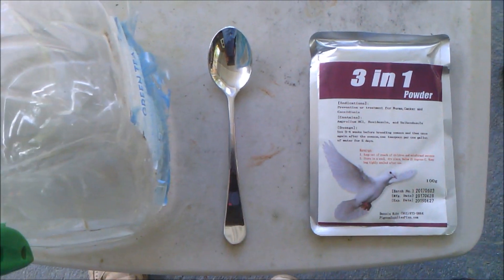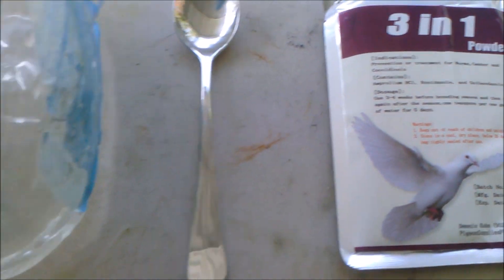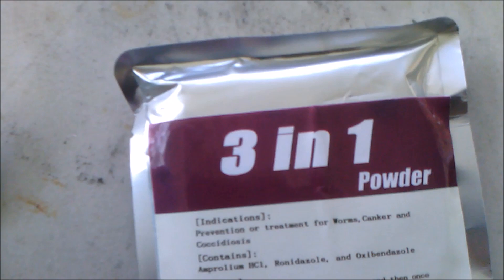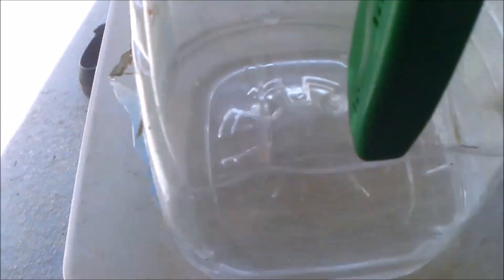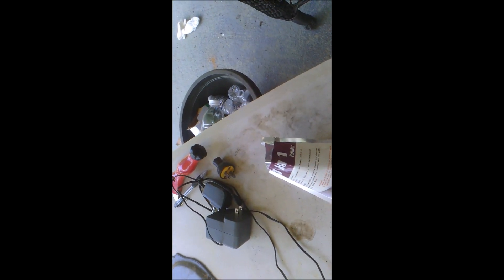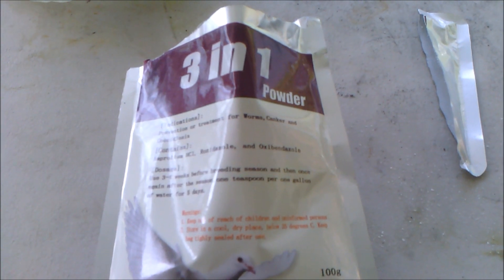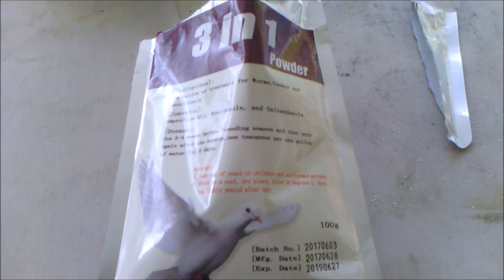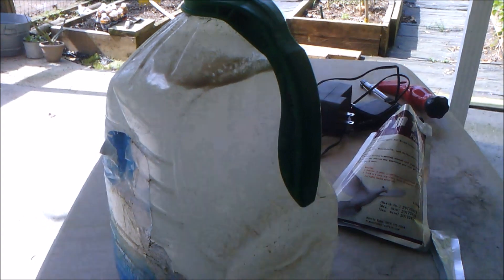racing pigeons. THREE IN ONE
racing pigeons. THREE IN ONE PIGEONS pigeon racing Caring for pigeons training pigeons feeding pigeon trapping pigeons all about pigeon and pigeon lofts

racing pigeons. THREE IN ONE Coccidiosis is a Protozoa. (a one cell organism) They live among the cells in the intestinal lining. When  eggs (oocytes) are ingested  each oocyte will release about a dozen sporozoites that penetrate intestinal lining. Here they increase in size becoming SCHIZONTS. They again divide and become MEROZOITES. This process  racing pigeons. THREE IN ONE continues until they become MACROGAMETOCYTES and MICROGAMETOCYTES.  The MICROGAMETOCYTES fertilize MACROGAMETOCYTES that form zygotes that in turn become cysts and form oocytes.
ប្រយុទ្ទប្រណាំង។ បីក្នុងមួយ
賽鴿。 三合一
trkački golubovi. TRI U JEDINI
gołębie wyścigowe. TRZY W JEDNYM
palomas mensajeras TRES EN UNO
pombos de corrida. TRÊS EM UM
रेसिंग कबूतर एक में तीन
Keep in mind all this time your pigeons intestinal lining is being torn apart allowing all kinds of bacteria to enter the blood stream.
Products to treat coccidisos are Sulmet (sulfamethazine)  Baycox, and Amprolium. racing pigeons. THREE IN ONE

Canker (Trichomoniasis) is a Protozoa. (a one cell organism)
There are many strains of canker some are deadly (John Jones strain killed about 93% of the birds infected) other strains kill none.
Studies have found that Trichomoniasis is one of the biggest killers that pigeons can contract. Because of the many strains and some can have an affinity for different parts of the body they can go unnoticed. While many have the belief that canker is only the yellow cheesy growth that can be seen in the mouth or on the navel.
It has been found in the crop, intestine, liver and in some cases muscles.

For the most part these are harmless organisms that just about all pigeon have mostly living in the crop. It seems that outbreaks of the disease occur when the pigeons are under stress (breeding or racing) or when a new strain is introduced into a loft.

Drugs for treatment Aminonitrothiazole, Ronidazole  racing pigeons. THREE IN ONE